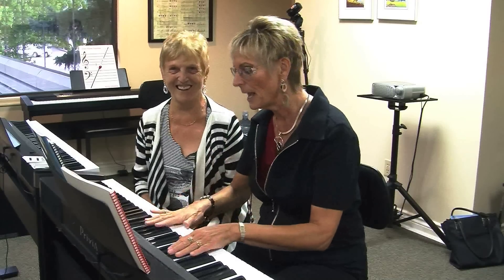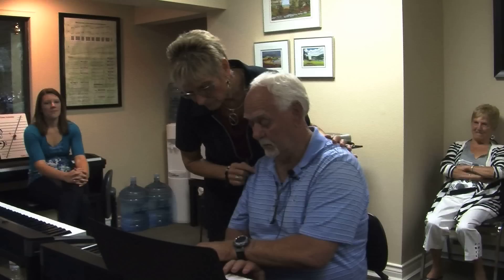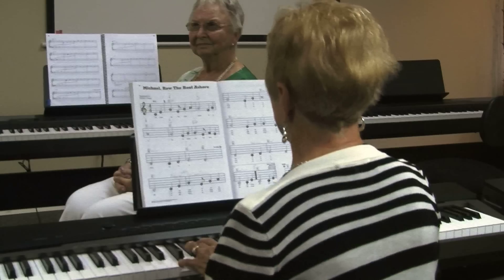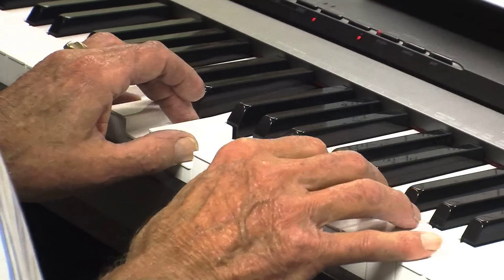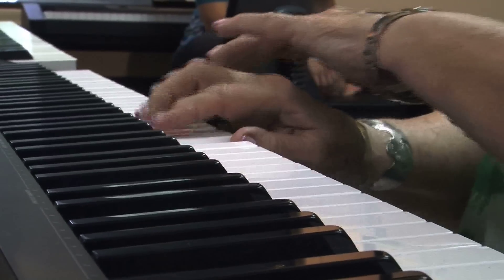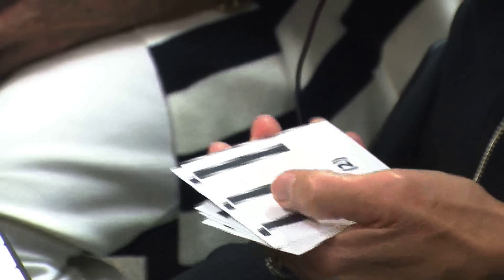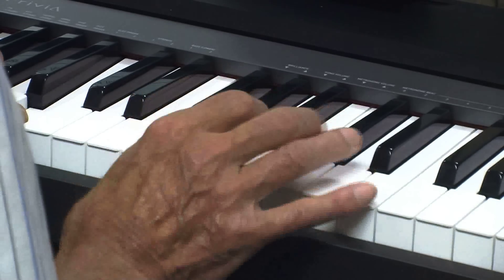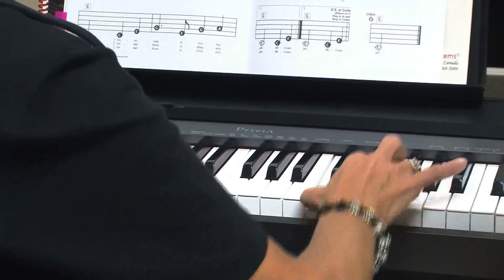An 'EZee' way to learn piano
A Kelowna woman has designed a new easier and better way to learn to play piano.